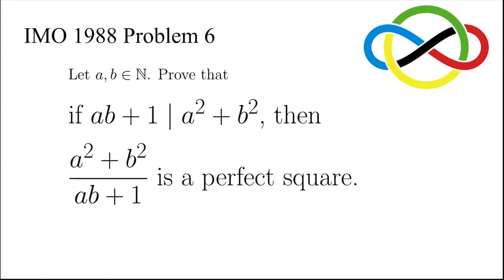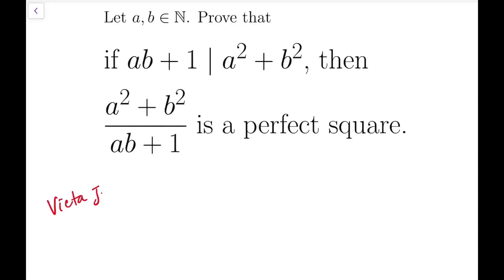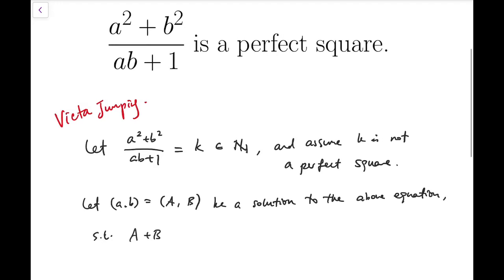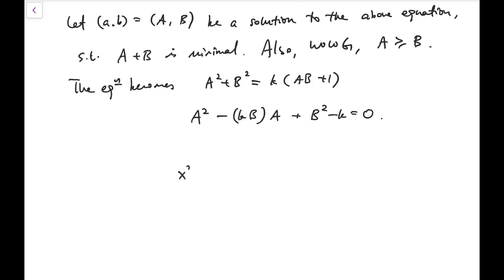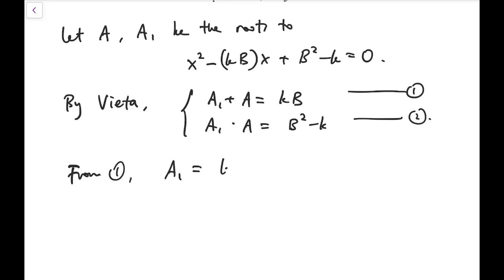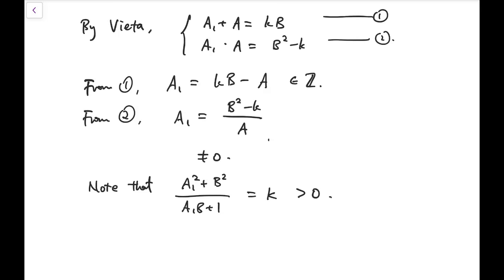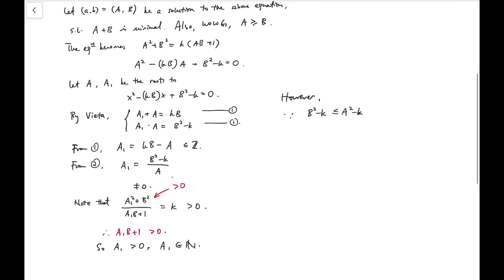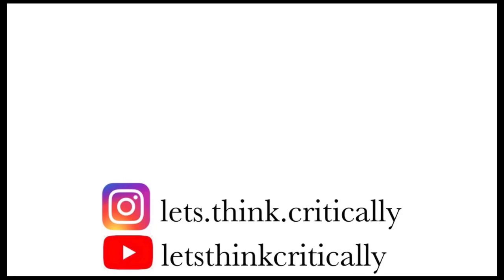Solving the Legendary IMO Problem 6 in 8 minutes | International Mathematical Olympiad 1988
Here is the solution to the Legendary Problem 6 of IMO 1988!!